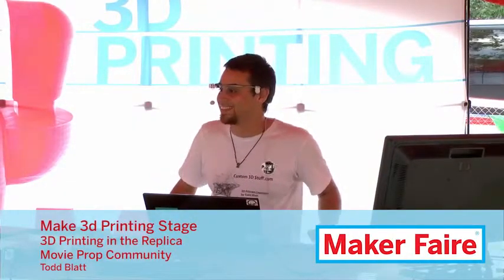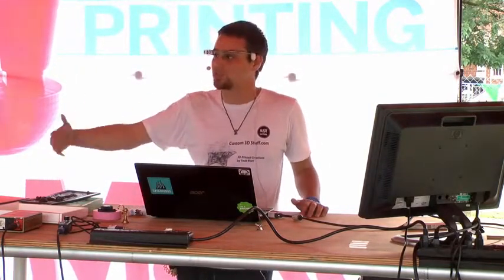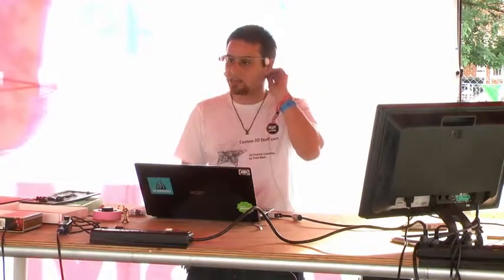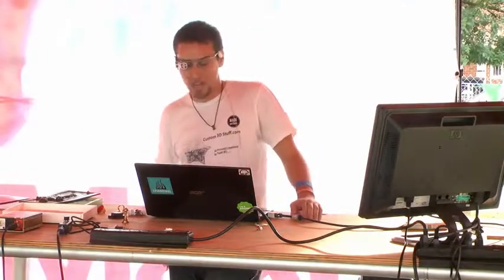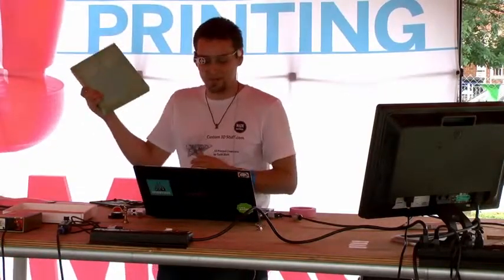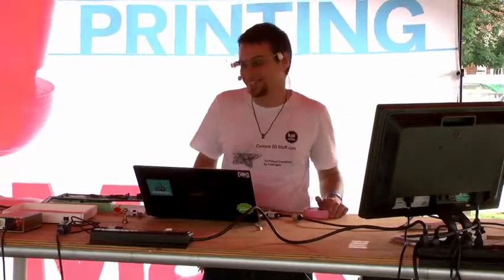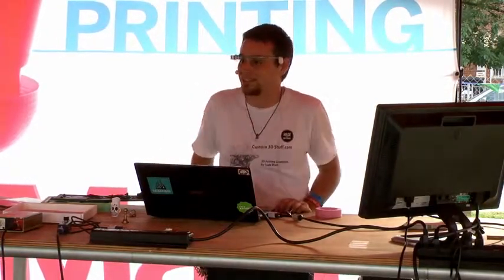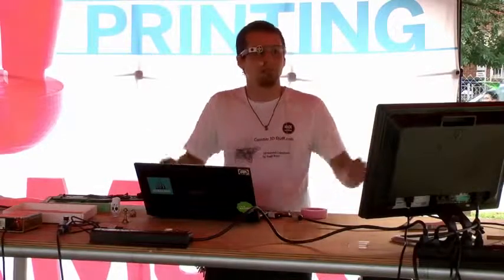3D Printing in the Replica Movie Prop Community